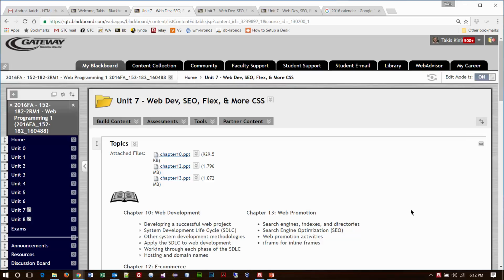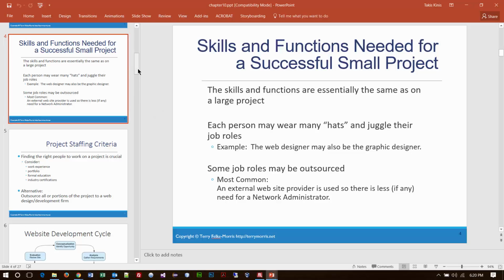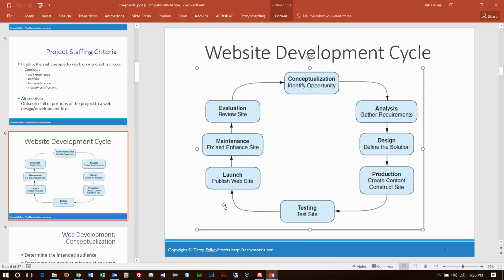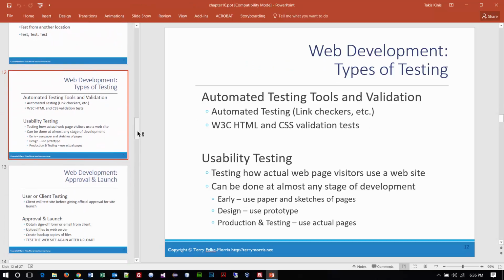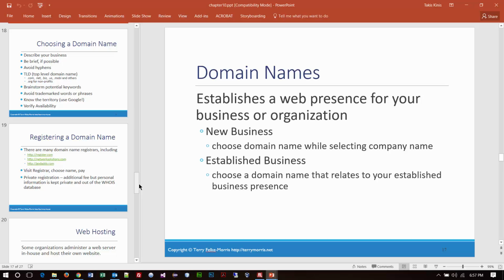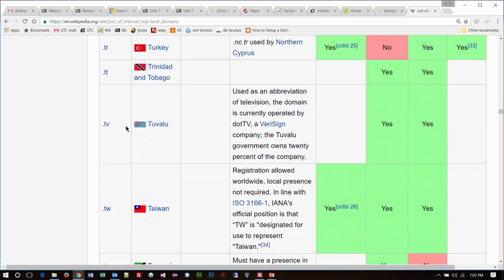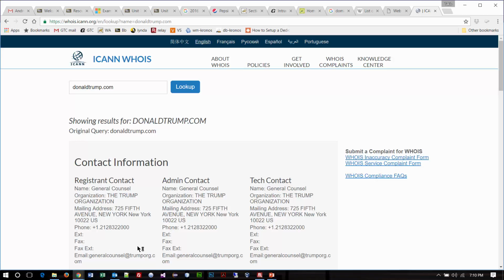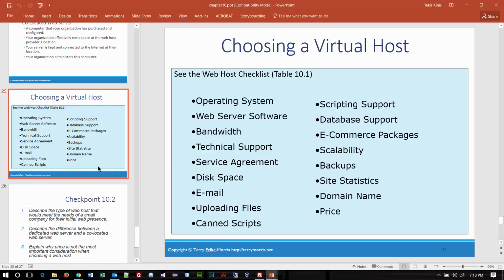Web Programming 1 - Chapter 10 Lecture - Fall 2016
This videos covers Chapter 10 of "Web Development and Design Foundations with HTML5" textbook, 8th edition, by Terry Felke-Morris. Concepts are discussed and demonstrated. Recorded during a live class session 11/22/2016. Web Programming 1 - Gateway Technical College - IT Web Developer / SharePoint programs.